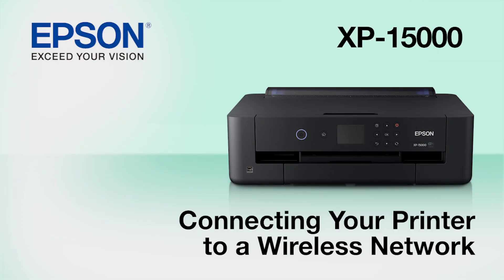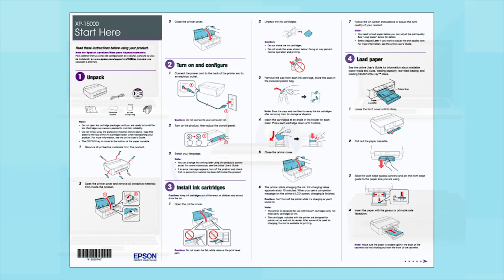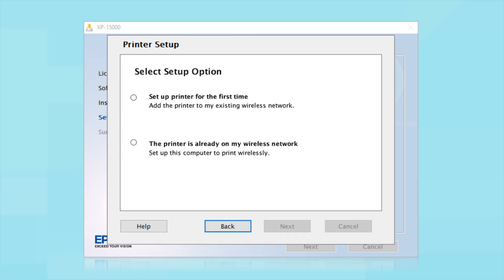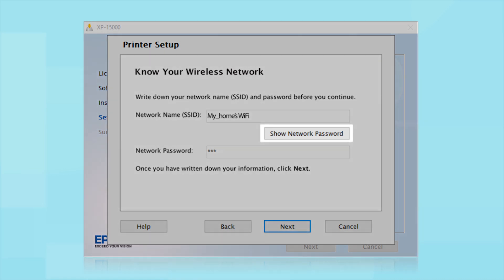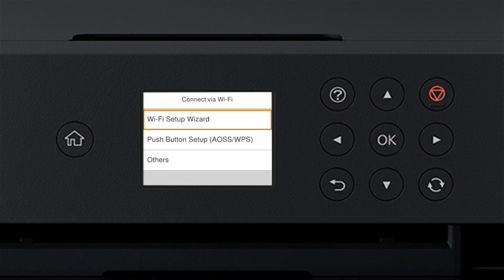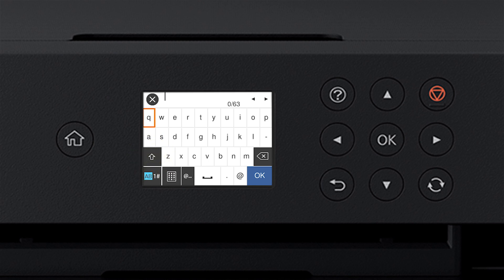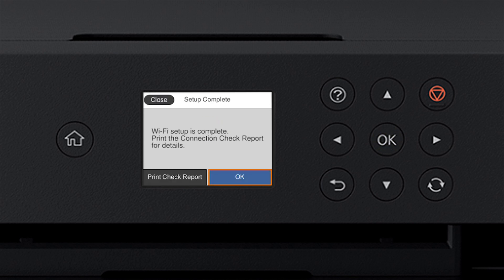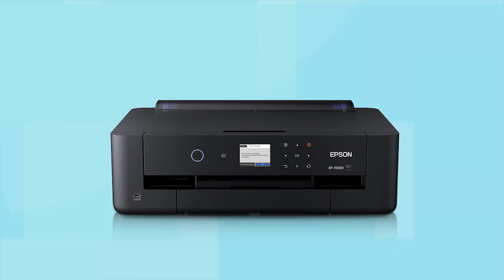Epson XP-15000: Wireless Setup Using the Control Panel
This video demonstrates how to connect your Epson XP-15000 printer to a wireless network using the control panel.